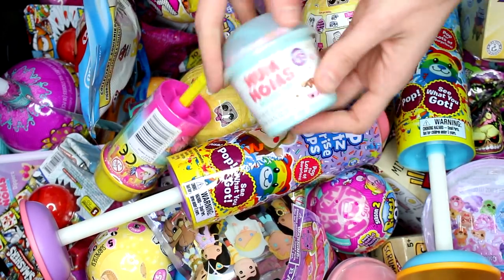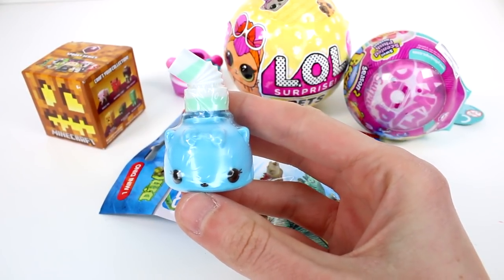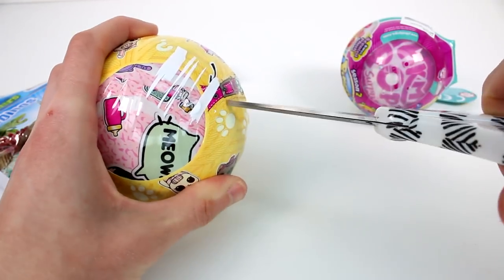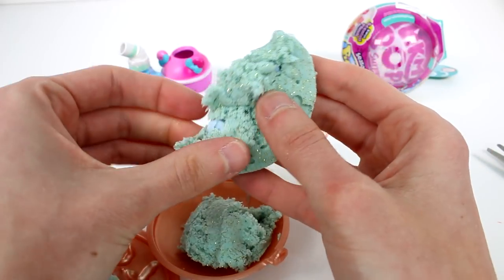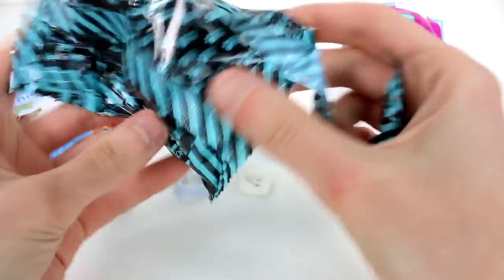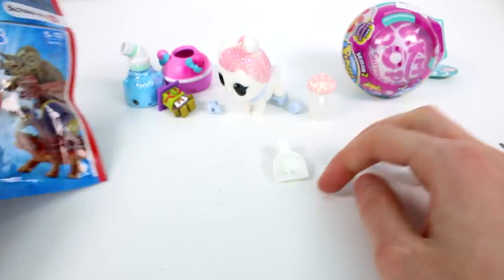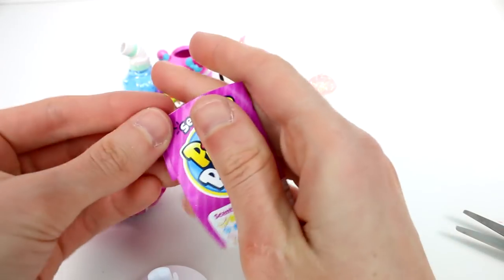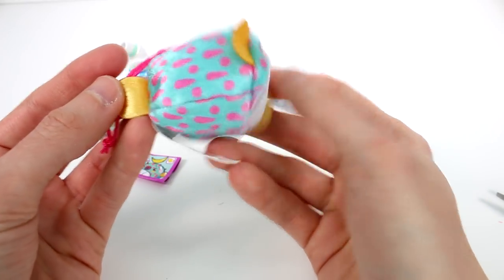Random Blind Bag Box #542 - LOL Surprise Pets, Minecraft, Schleich Mini Dinos, Num Noms, Pikmi Pops